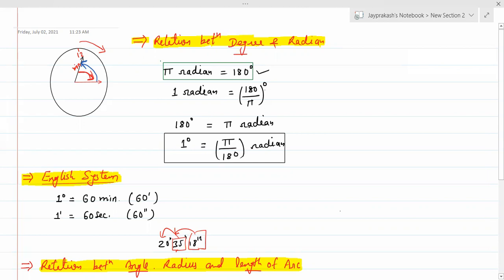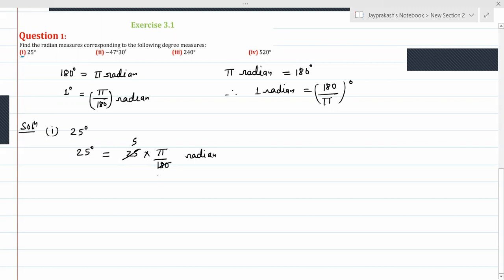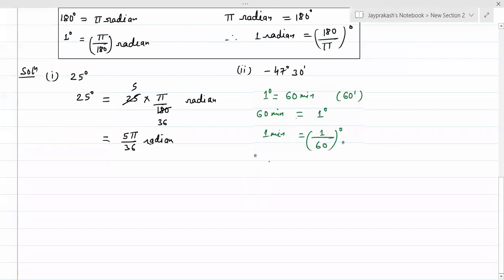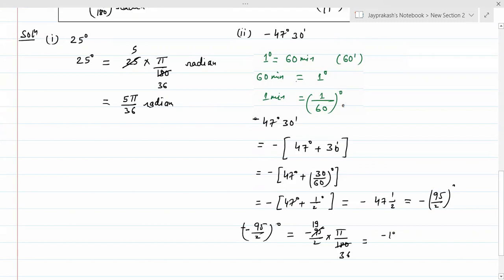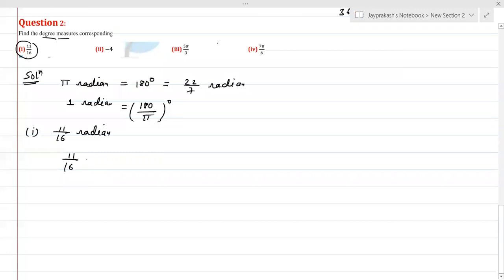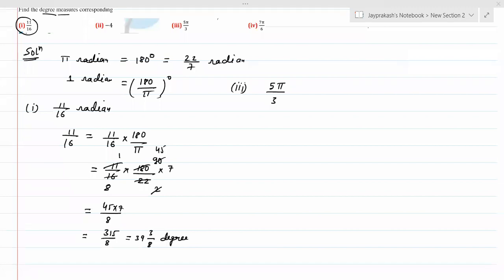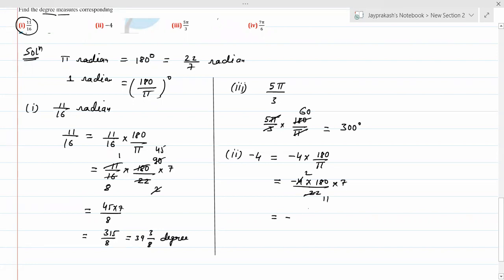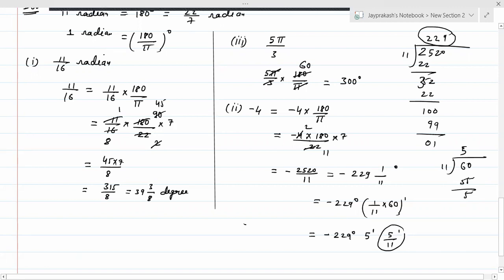STD_11_Ch.3_Trigonometry Function Degree and radian Measurement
Conversion of  Degree and radian Measurement